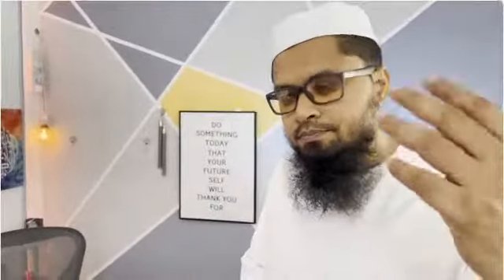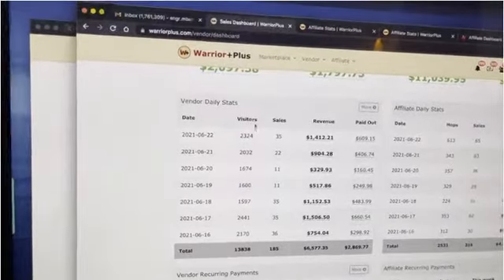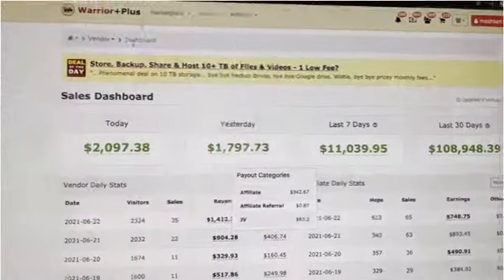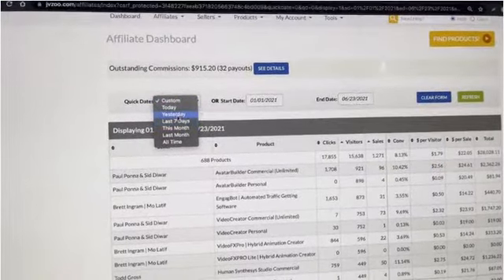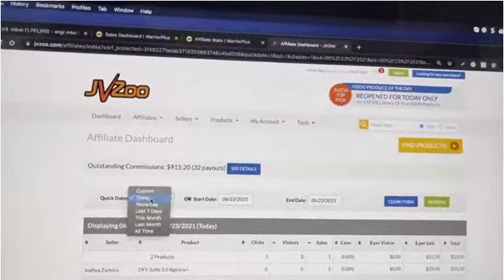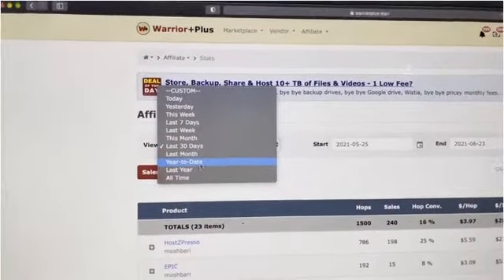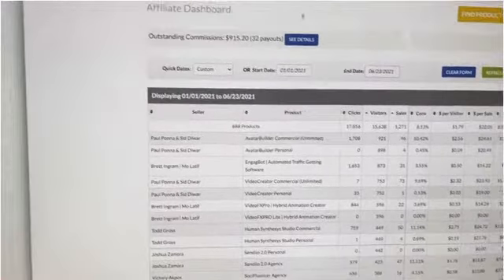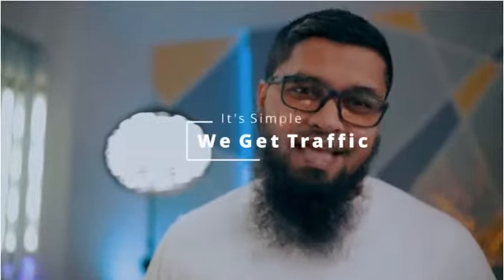NEW “Traffic Impulse” App Drives FREE Buyer Traffic on AutoPilot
NEW “Traffic Impulse” App Drives FREE Buyer Traffic on AutoPilot - No Website, Email List or Product Needed

Get FREE Buyer Traffic from 300 Premium Sources…

Enjoy a “Hands-Off” Automated Business…

No Content Creation or Technical Skills Required…

Already Working For Beginners…

We Replaced 9-to-5 Income With Consistent Daily Sales…

Nothing to Learn or Set Up - Start Earning Today…

No Recurring Fees - EVER

Only Pay if You Get Results!

30 Days Money Back Guarantee